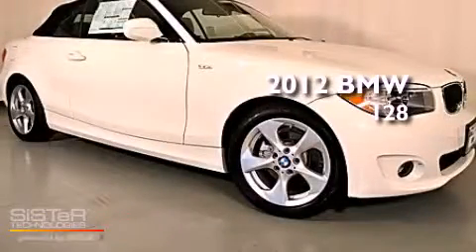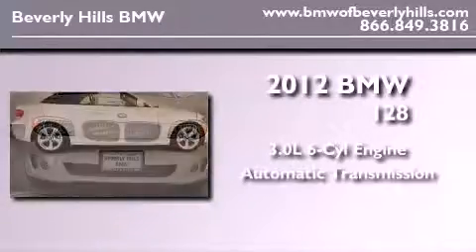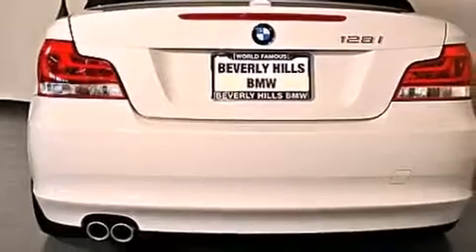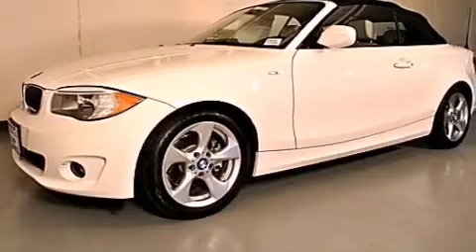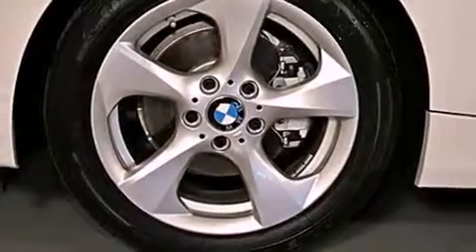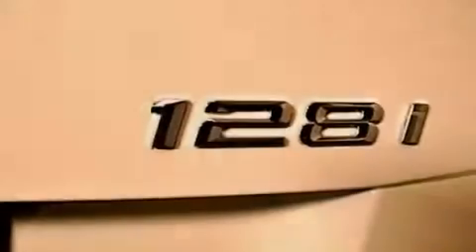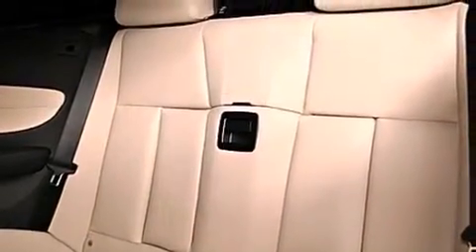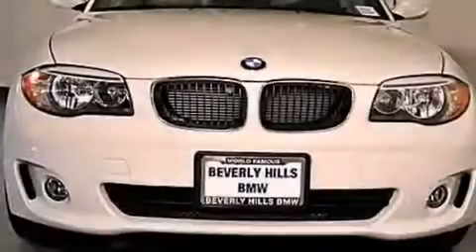2012 BMW 128 Beverly Hills CA 90036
Year : 2012
 Make : BMW
 Model : 128
 Engine : 3.0L I-6 cyl
 Trans . : Automatic
 Exterior : Alpine White

 Interior : Oyster

 2012 BMW 128 Beverly Hills CA